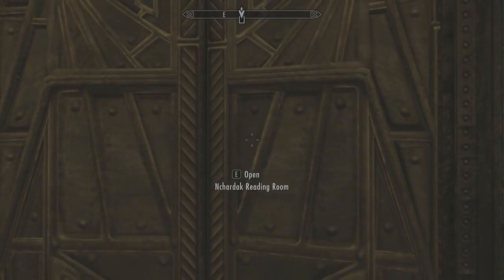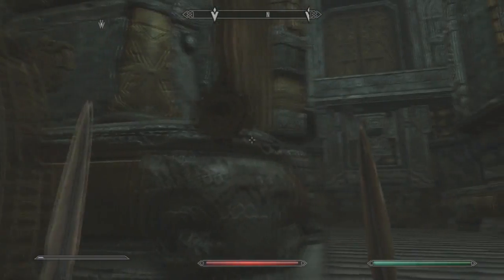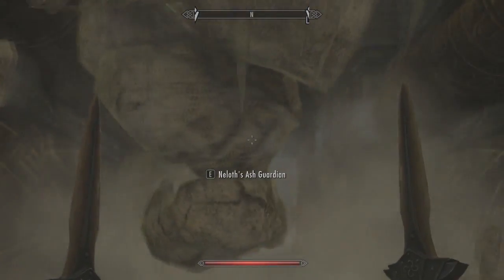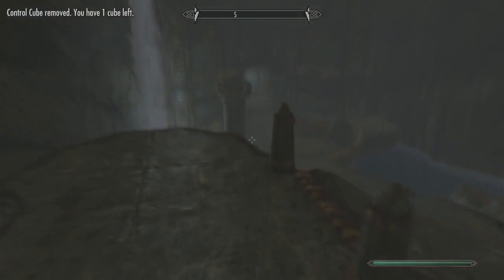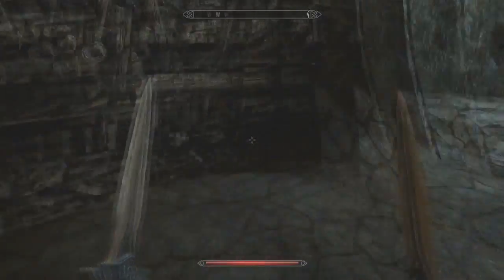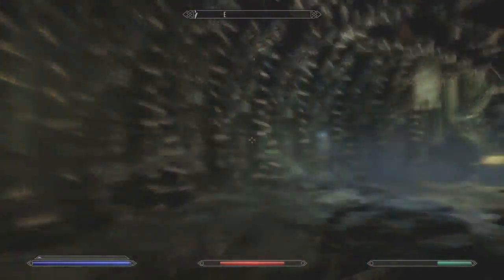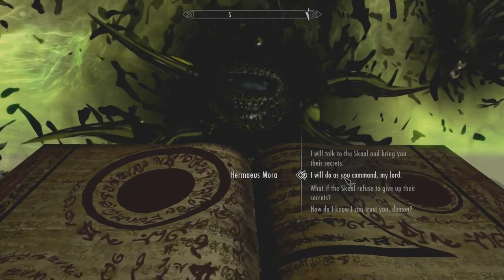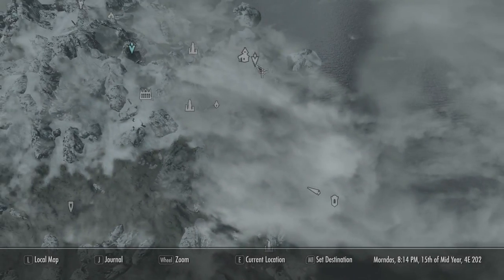Skyrim Remastered Pc Edition With Flaming Monk Gaming Part 90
playing Skyrim hope u guys enjoy.